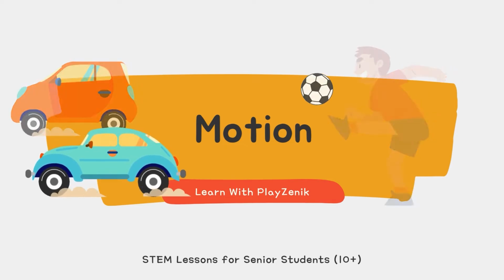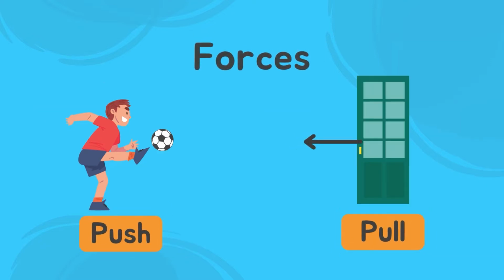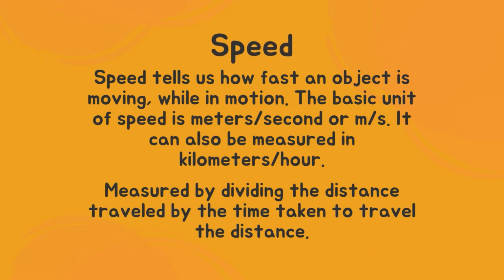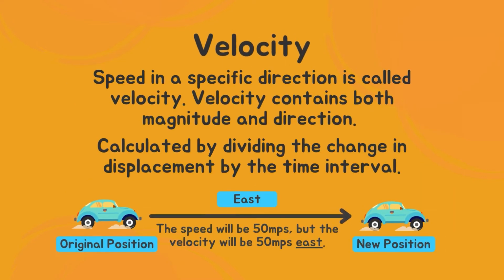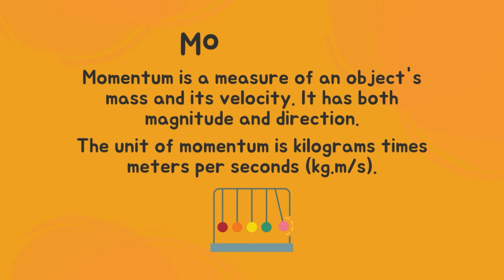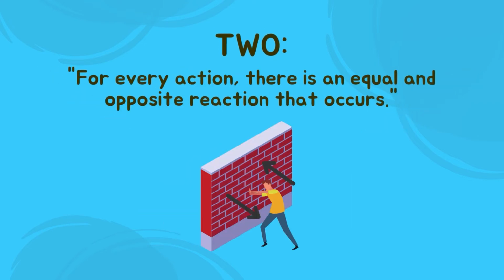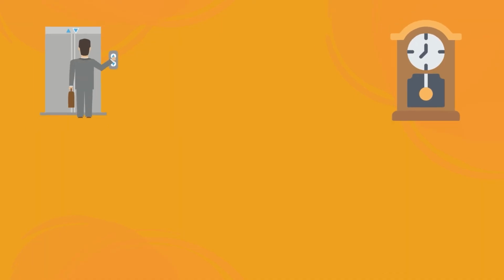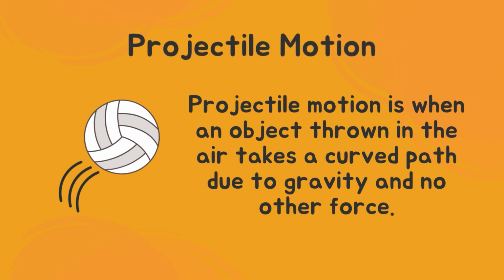Motion (STEM Lessons for age 10+)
Today, let's learn about motion. What is motion? Let's understand how objects move. Let's learn about the different characteristics of motion, Issac Newton's three laws of motion, and the many types of motion!

Learn STEM (science, technology, engineering, and math) lessons for senior kids ages 10+!